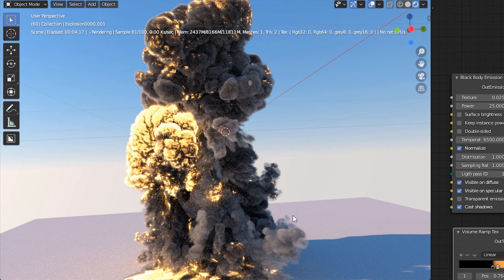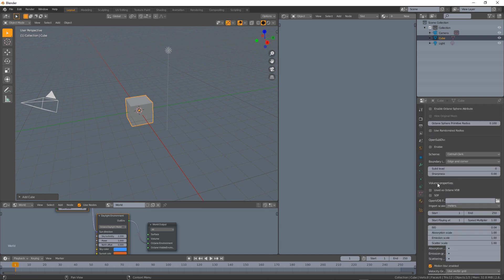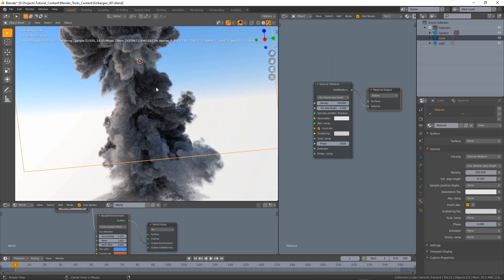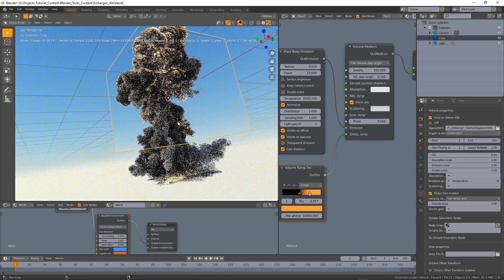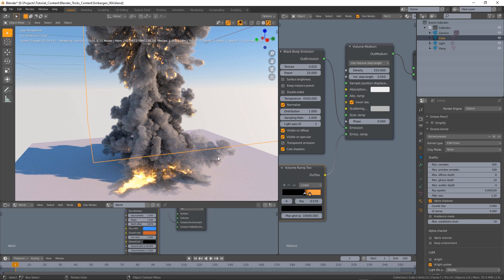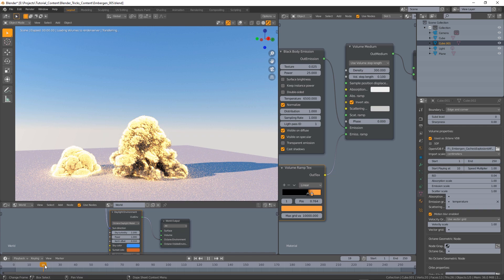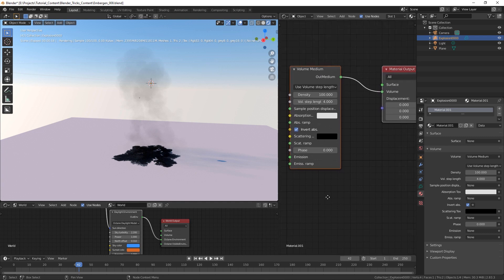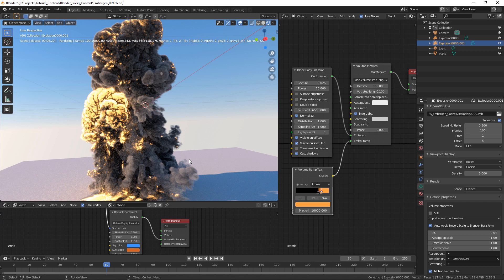Import EmberGen VDB files in Octane for Blender w/ Lino Grandi | NVIDIA Studio Session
Arm yourself with the best method  to import embergen VDB files in Octane for Blender with 3D artist Lino Grandi!